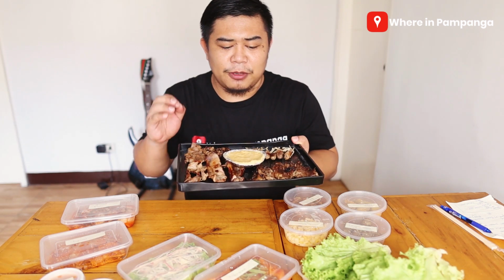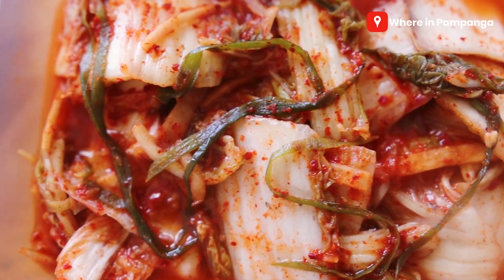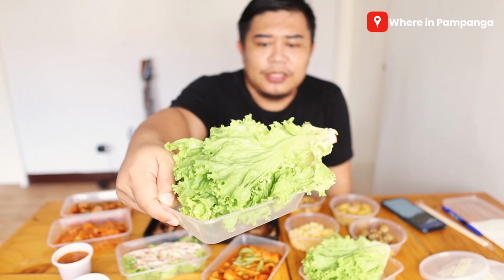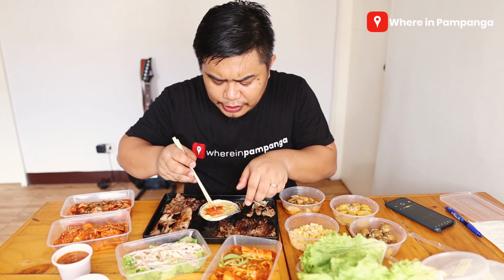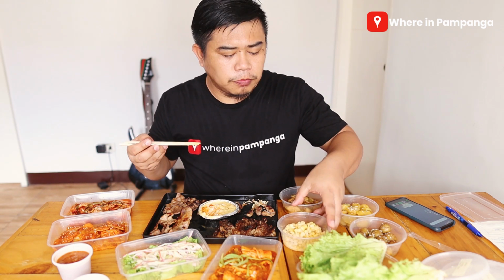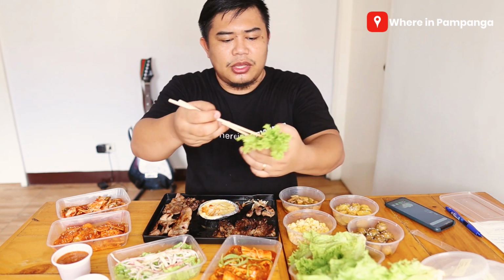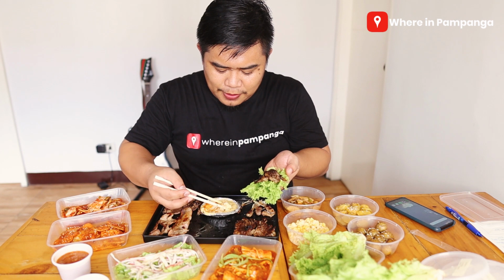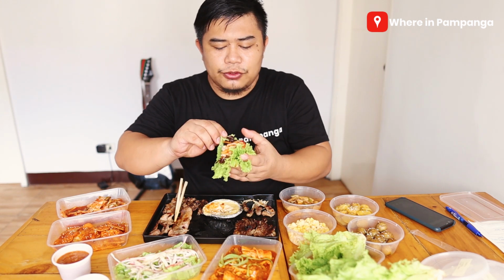Samgyeop on-the-go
Here's something you can enjoy in the office or even at the comfort of your home, Samgyeop on-the-GO.
Complete Samgy Set! 💯✔️
Meat + Lettuce + Samjang Paste + 6 Side dishes (kimchi included) + Chopsticks
PM for advance orders & inquiries 📩
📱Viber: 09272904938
⏰Operation hours: 10:AM - 4:00PM
Delivery Charge: Php 50-100
(Sto Tomas, San Fernando(selected areas), Minalin, San Simon & Apalit (selected areas),Mexico)
To ensure the health and safety of our riders and customers. Strictly meet up only along the highway/main road 💯🙏🏻 Thank you for your cooperation.